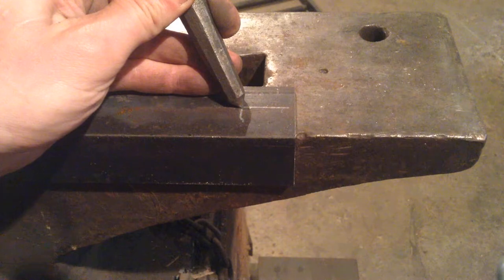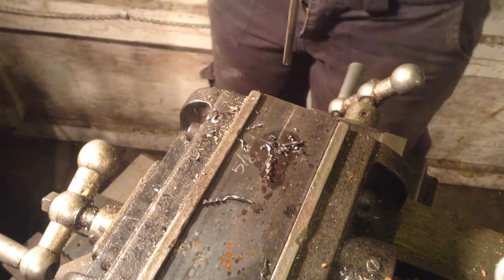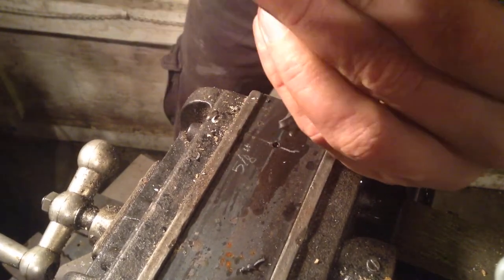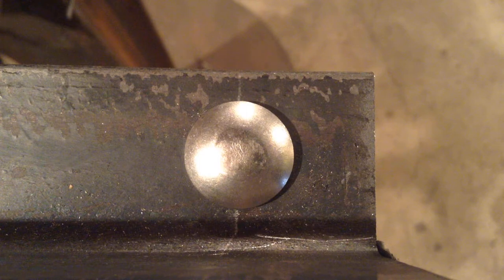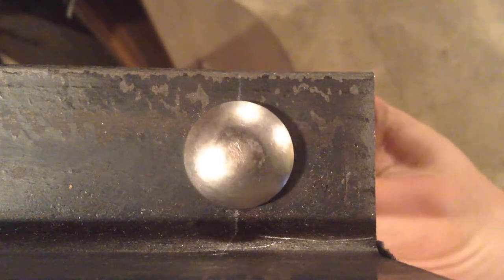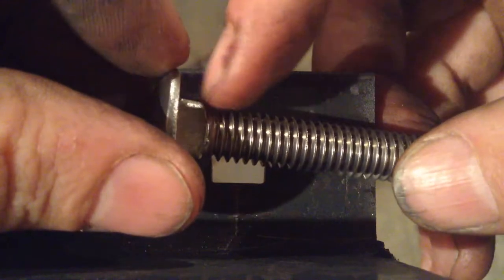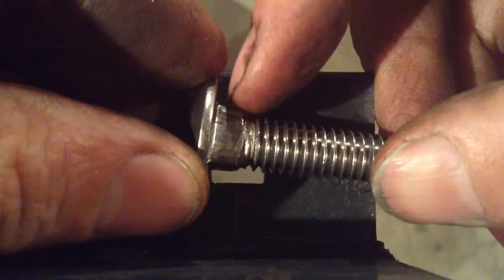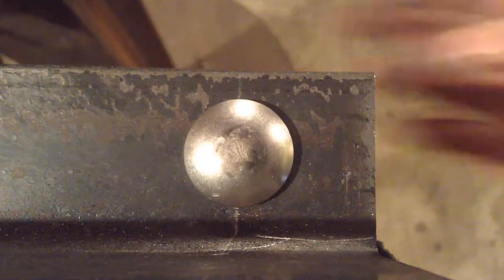Carriage Bolts: filing a square hole from a circle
The purpose of carriage bolts square shoulder and how to make square holes to fit the carriage bolt using a file.